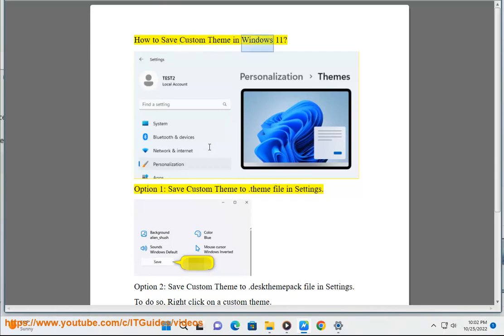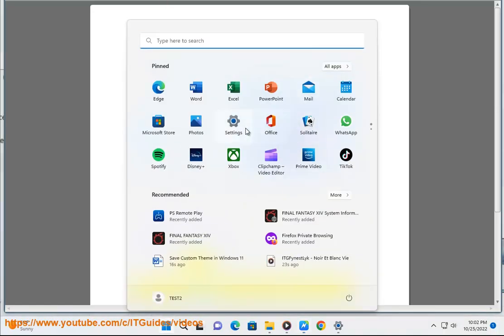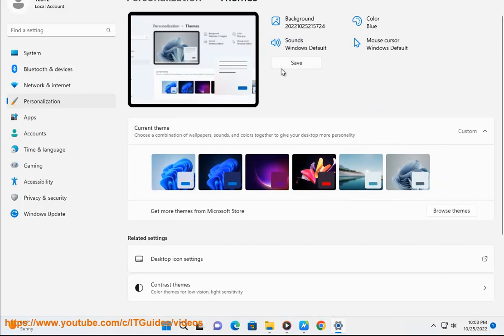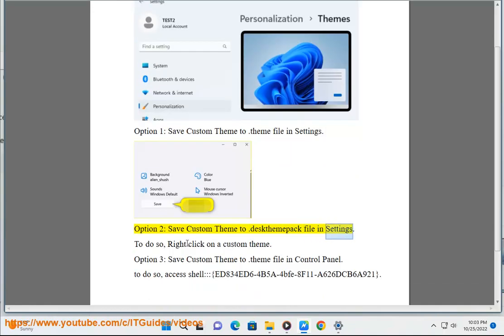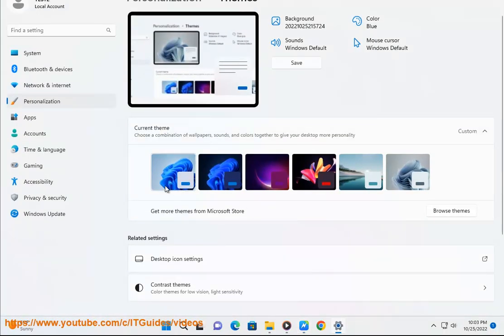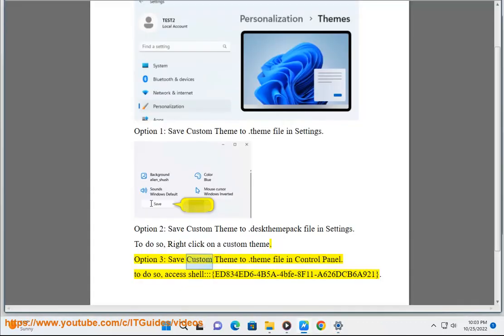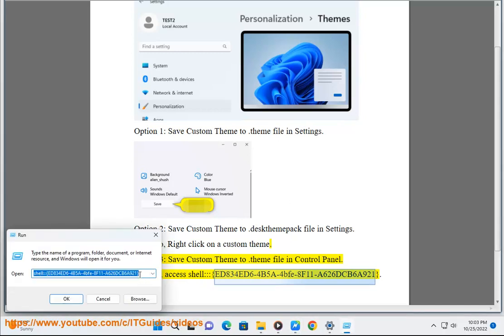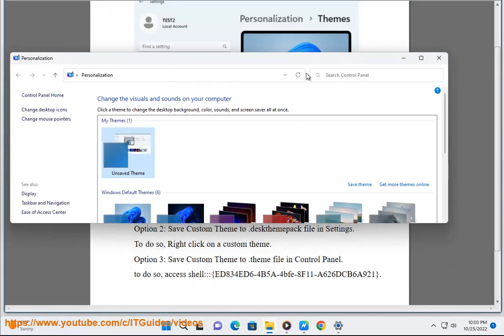Save Custom Theme in Windows 11 (2023 Updated)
Here's how to Save Custom Theme in Windows 11.
i. here are the steps on how to save a custom theme in Windows:
Click on Personalization.
Under My Themes, right-click on the theme you want to save and select Save theme for sharing.
In the Save theme dialog box, select a location to save the theme and click Save.
The theme will be saved as a .deskthemepack file. You can then share the file with others or use it to restore your custom theme on another computer.

Here are some additional tips for saving custom themes in Windows:
You can give your custom themes descriptive names so that you can easily identify them later.
You can save multiple custom themes so that you can switch between them as needed.
You can share your custom themes with others by sending them the .deskthemepack file.
You can restore a custom theme by double-clicking on the .deskthemepack file.

ii. Here are some of the pros and cons of using custom themes in Windows:

Pros:
Custom themes allow you to personalize the look and feel of your Windows computer.
You can choose from a variety of pre-made themes or create your own custom theme.
Custom themes can make your computer more visually appealing and easier to use.
Custom themes can help to improve your productivity and creativity.

Cons:
Custom themes can be time-consuming to create or find.
Some custom themes may not be compatible with all versions of Windows.
Custom themes may not be as stable as the default themes that come with Windows.
Custom themes may not be as secure as the default themes that come with Windows.

Ultimately, the decision of whether or not to use custom themes in Windows is a personal one. If you are looking for a way to personalize your computer and make it more visually appealing, then custom themes may be a good option for you. However, it is important to weigh the pros and cons before making a decision.

Here are some additional tips for using custom themes in Windows:
Make sure that the custom theme you choose is compatible with your version of Windows.
Test the custom theme on your computer before you apply it to make sure that it is stable and secure.
Back up your computer before you apply a custom theme in case something goes wrong.
If you are not satisfied with a custom theme, you can always revert back to the default theme.

iii. There are a few reasons why your custom theme might not be saving in Windows. Here are some things to check:
Make sure that you have applied all of the updates for Windows.
Try creating a new user account and see if you can save the theme from there.
Try resetting the Windows theme settings to their defaults.
If you are still having problems, contact Microsoft support for assistance.
Here are the steps on how to reset the Windows theme settings to their defaults:
Click on Personalization.
Click on Themes.
Under Advanced appearance settings, click on Reset.
Click on Reset again to confirm.
This will reset all of the Windows theme settings to their defaults. You may need to reapply any custom changes that you have made.